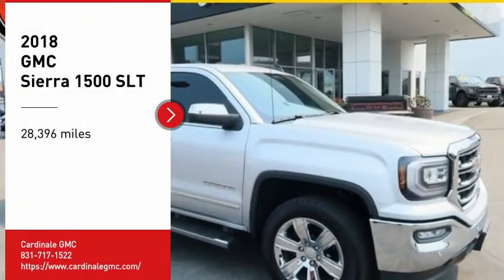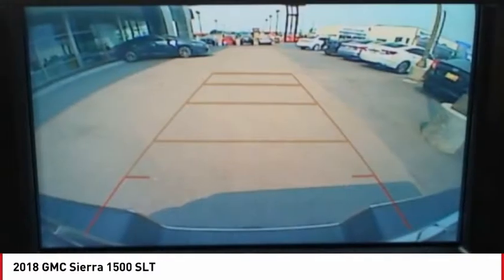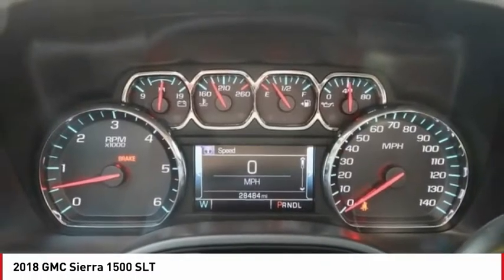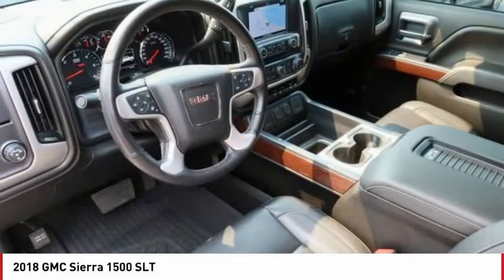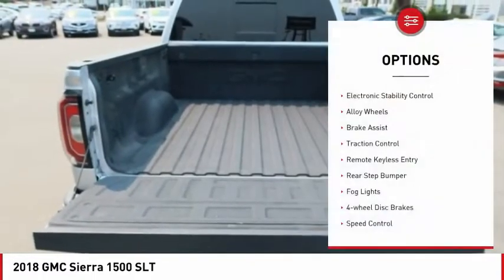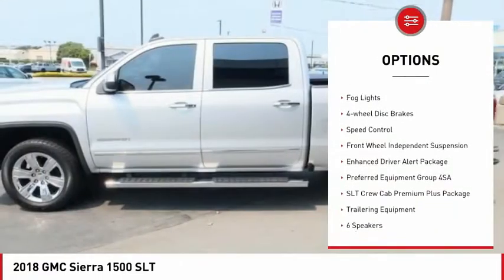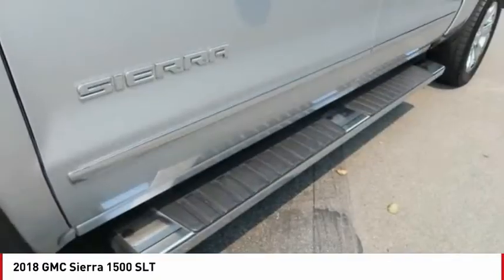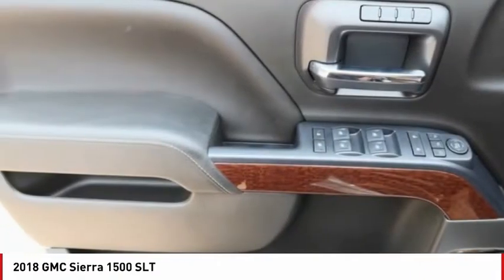2018 GMC Sierra 1500 SLT FOR SALE in Seaside, CA G13052TB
2018 GMC Sierra 1500 SLT

Cardinale GMC
2 Heitzinger Plaza

Want us to come to you? No problem! In case we missed a picture or a detail you would like to see of this 2018 Sierra 1500, we are happy to send you A PERSONAL VIDEO walking around the vehicle focusing on the closest details that are important to you. We can send it directly to you via text or email. We look forward to hearing from you!  CARFAX One-Owner. Clean CARFAX. Odometer is 6686 miles below market average! Quicksilver Metallic 2018 GMC Sierra 1500 SLT RWD 8-Speed Automatic with Overdrive EcoTec3 5.3L V8   We develop outstanding relationships where EVERYBODY wins!  Vehicle price and availability are subject to change without notice.